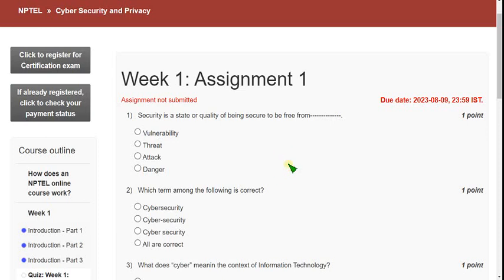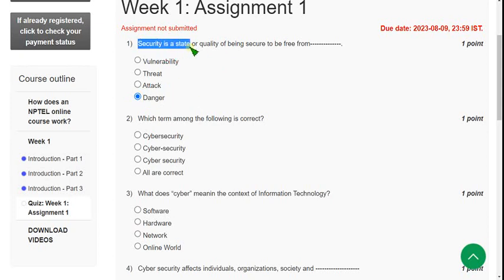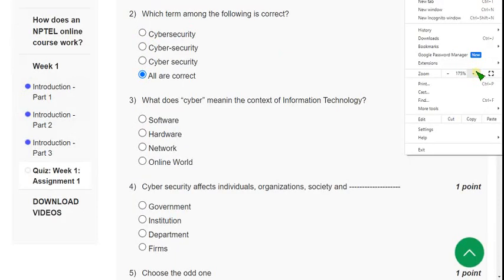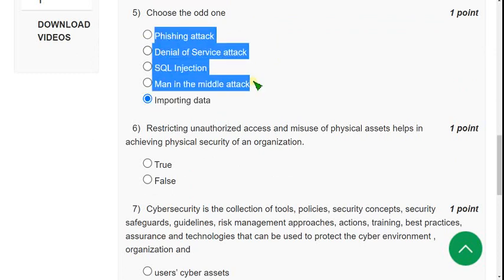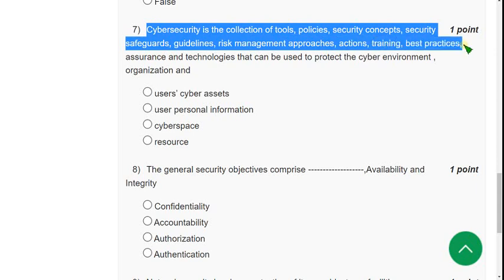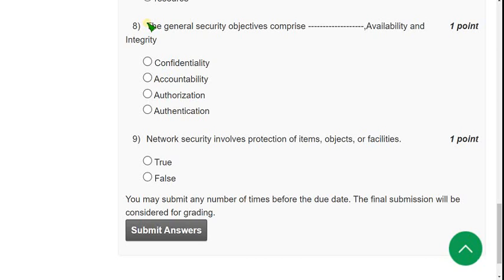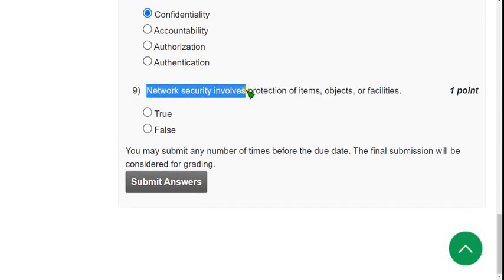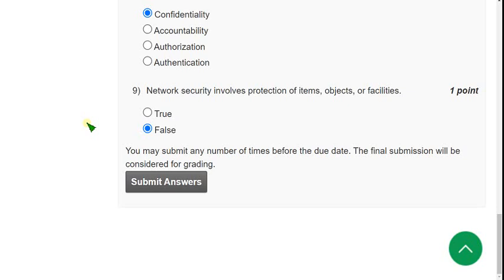Cyber Security and Privacy || Week-1 Assignment Answers 2023 || NPTEL